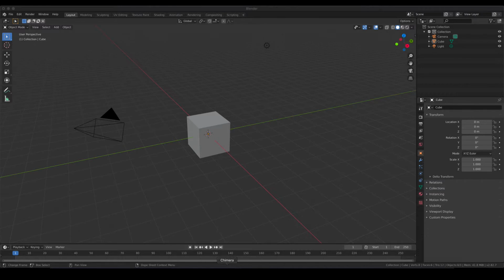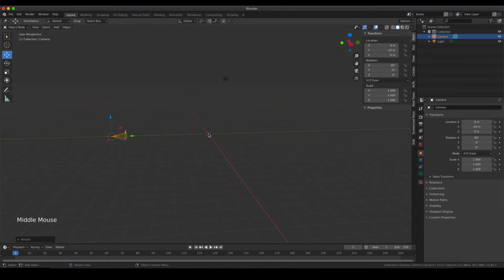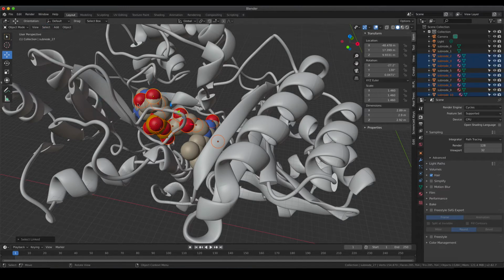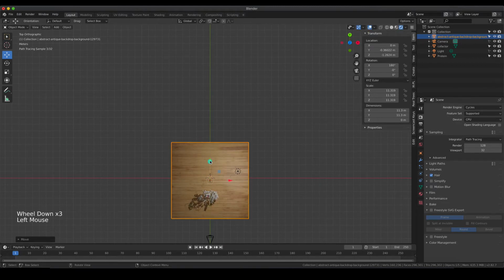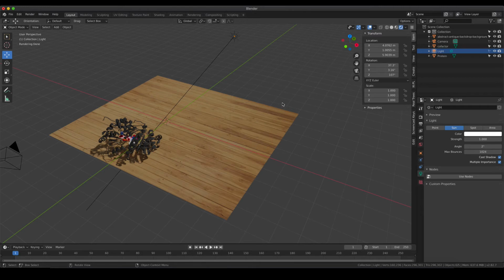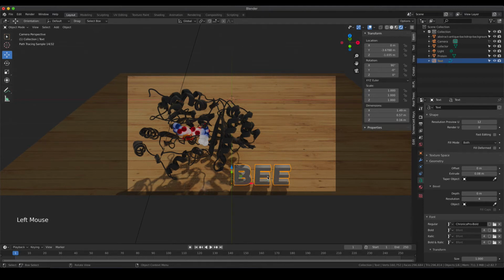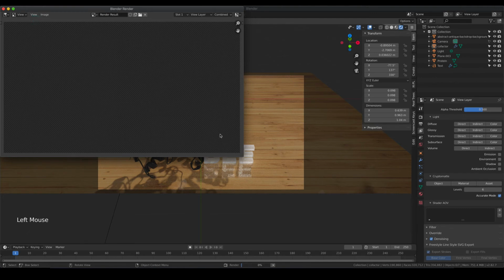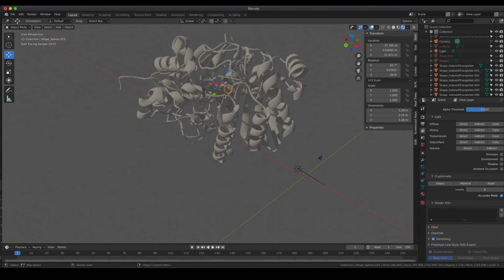Biochemistry L3: Loading a Biomolecule from Chimera into Blender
The tutorials where created in Blender 2.81 but the workflow is still valide for the current version of Blender. Chimera

+ free software (for non commercial use)
+ export as Collada file (.dae) possible (color information partly saved)
– wavefront object (.obj) format available, but not working

MAIN TOPICS
- Exporting structural files from Chimera (different file-types)
- Importing into Blender and "cleaning" of the molecule
- Assigning colors and shaders
- Building a scene (table)
- Managing and adapting light (lamps)
- Adding other light sources (light-emitting planes)
- Adding text
- Pros and Cons of the different file-types

If you want a more detailed start with Blender, I would highly recommend starting with the tutorials created by Andrew Price